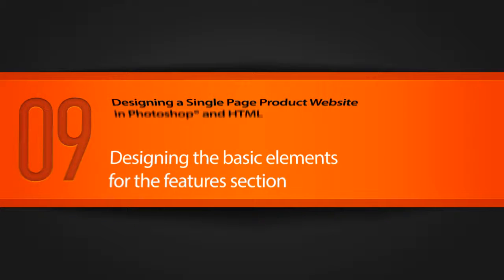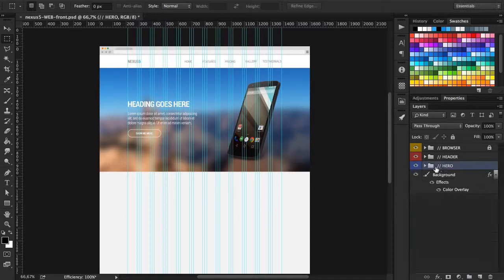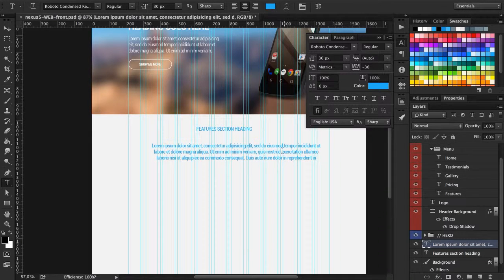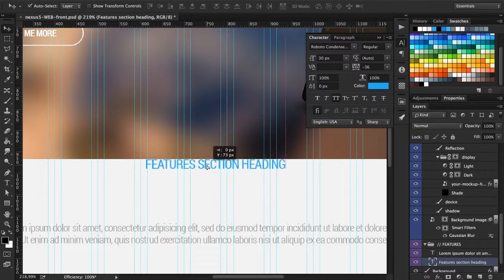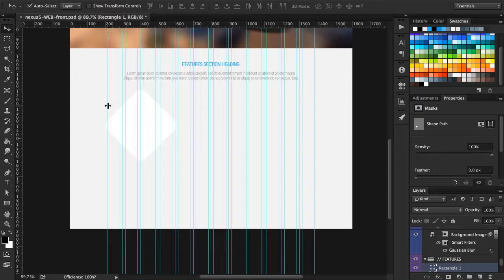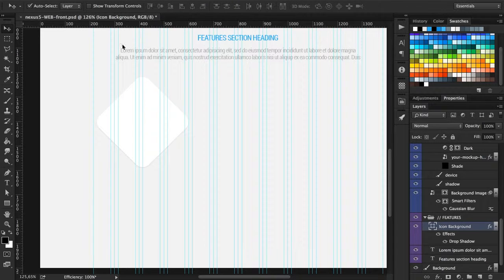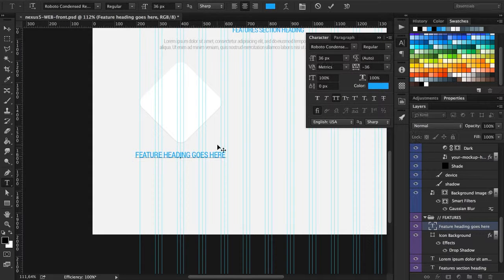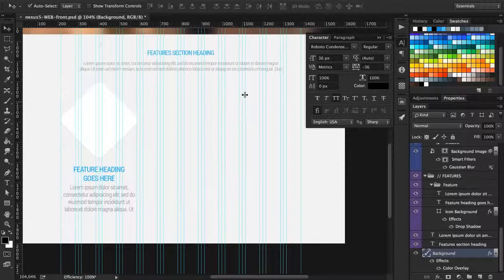9 Designing the basic elements for the features section